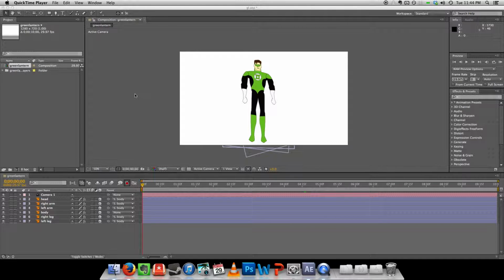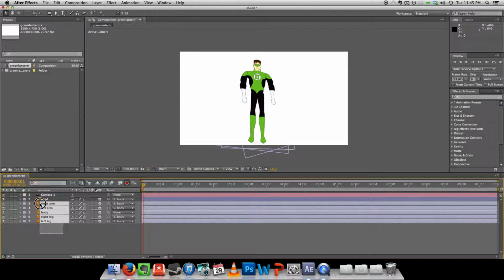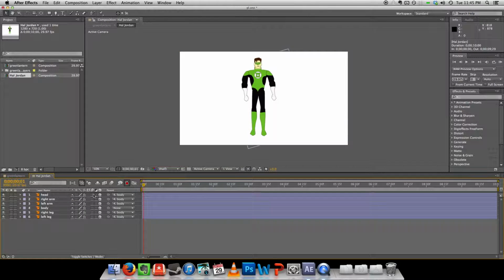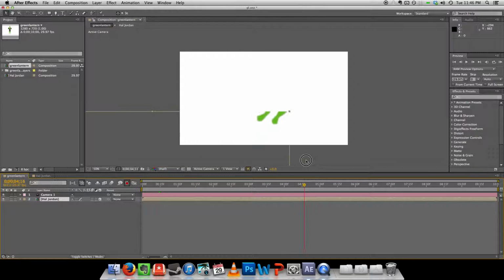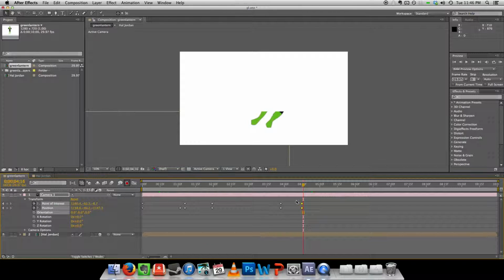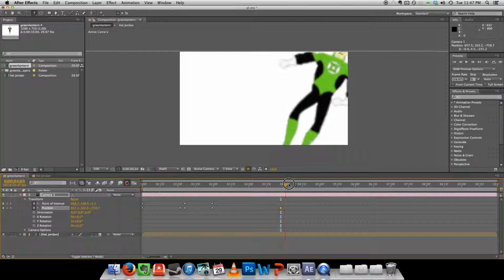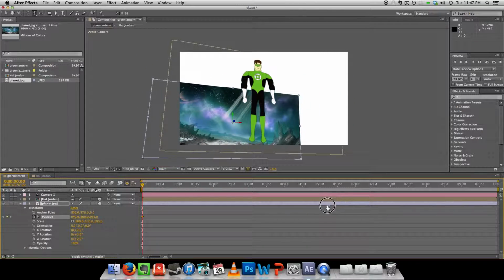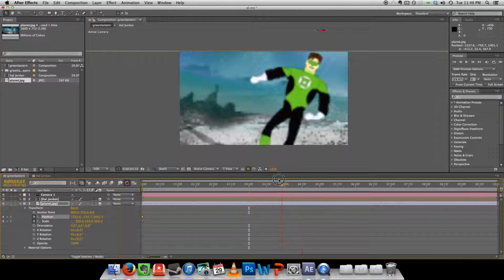Beginner's tutorial to precomposing character animation in Adobe After Effects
This is a continuation of my Character Animation in Adobe After Effects CS5 to show how to precompose a selection of layers to make it easier to manage in the timeline as well as adding a background.